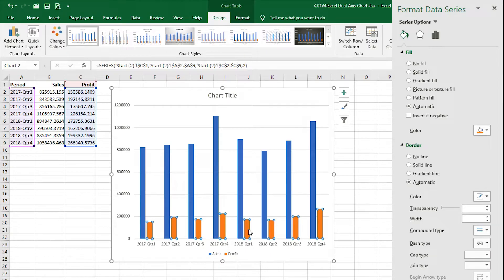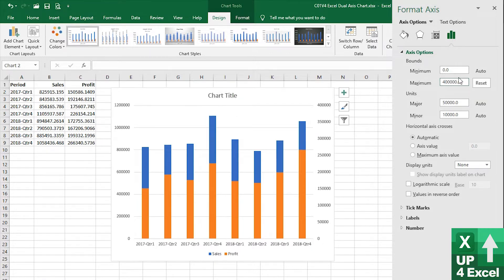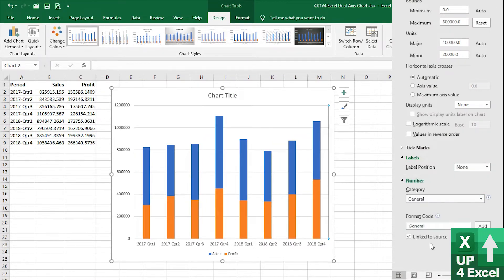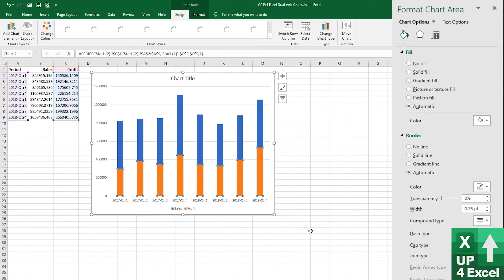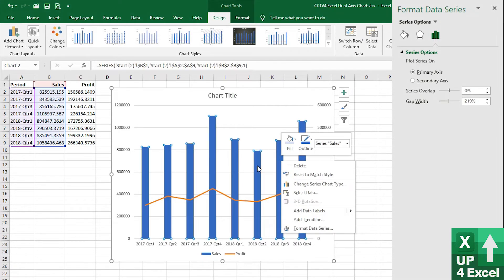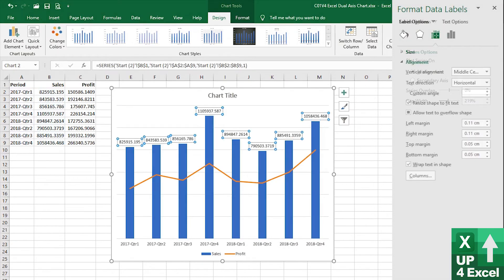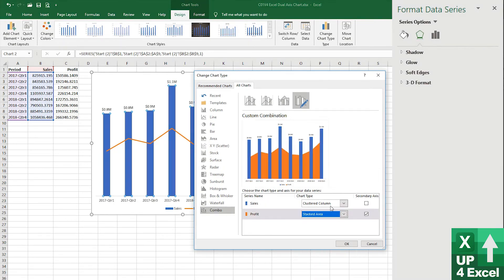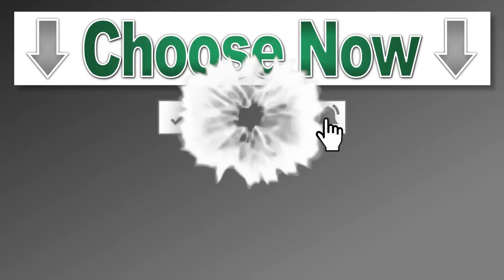Excel Chart Hack: Create Persuasive Performance Reports with Hidden Axis Techniques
🎯 Make your chart imply pretty much anything with this dual axis trick. This is what you shouldn't, but can, do with Dual Axis Charts…..use with extreme care!!

In this comprehensive Microsoft Excel tutorial, I walk you through the detailed process of creating and customizing dual-axis charts to enhance the presentation of your data. This tutorial is designed to help you master dual-axis charts, a powerful tool for comparing and visualizing multiple data series with different scales. By the end of this video, you will be equipped with practical skills to create visually appealing charts that can effectively communicate complex data relationships, such as sales and profit.

Here’s an in-depth look at what this tutorial covers:

1. Creating Dual-Axis Charts: I begin by demonstrating how to set up a dual-axis chart in Excel. This involves plotting one data series on the primary axis and another on a secondary axis. You will learn the step-by-step process to compare variables like sales and profit, even when their scales are vastly different. This technique is essential for analyzing and presenting data that spans multiple ranges, providing a clearer picture of how different metrics relate to one another.

2. Formatting Axis Options: I dive into the details of how to adjust the axis settings to optimize your chart’s readability. This includes setting maximum values for the axes to ensure that the data is presented in a meaningful way. I also cover how to hide axis lines and fill options to reduce clutter and make the chart look more polished. This step is crucial for focusing the viewer's attention on the data itself, rather than on unnecessary graphical elements.

3. Changing Chart Types: I show you how to switch between various chart types to find the most effective way to display your data. For example, converting a bar chart to a line chart can sometimes make the data easier to interpret. You will learn how to change chart types and reapply dual-axis settings as needed. This flexibility allows you to experiment with different visual representations to highlight key trends and insights.

4. Customizing Chart Appearance: I provide detailed instructions on how to enhance your chart’s appearance by customizing data labels and applying number formats. You will learn how to add and format data labels to make the chart more informative, and how to apply custom number formats to improve clarity. I also cover how to remove or adjust gridlines to create a cleaner look. These adjustments are essential for making your chart both professional and easy to understand.

5. Using Chart Templates: I explore various chart templates that can be used to present your data more effectively. This includes area charts, stacked bars, and lines with markers. I explain the use cases for each type of chart and provide practical examples of when to use them. Understanding different chart templates allows you to choose the most suitable one for your specific data visualization needs.

6. Deceptive Data Presentation: I touch upon how dual-axis charts can be used to create potentially misleading impressions if not handled carefully. For example, I demonstrate how changing axis scales and formatting can make a company’s profitability look more impressive than it is. This part of the tutorial is crucial for understanding the ethical implications of data presentation and ensuring that you use these tools responsibly.

By the end of this tutorial, you will have a solid understanding of how to create and customize dual-axis charts in Excel. You will be able to apply these techniques to your own data, making your reports and presentations more effective and visually compelling. The actionable steps provided will help you immediately implement these strategies, leading to clearer, more impactful data visualization.

I trust that the step-by-step guidance and insights provided will help you create more impactful and informative charts. By mastering these techniques, you’ll be able to present complex data relationships clearly and professionally, enhancing the effectiveness of your reports and presentations.

I regularly post content designed to help you leverage Excel’s powerful features and improve your data management capabilities. Thanks again for watching, and I look forward to helping you with your next data project!